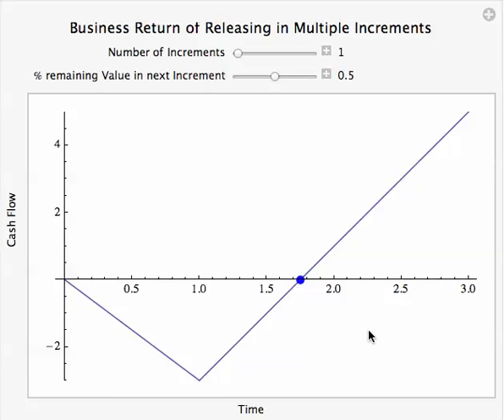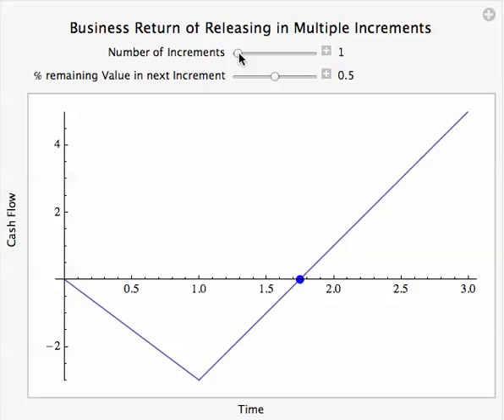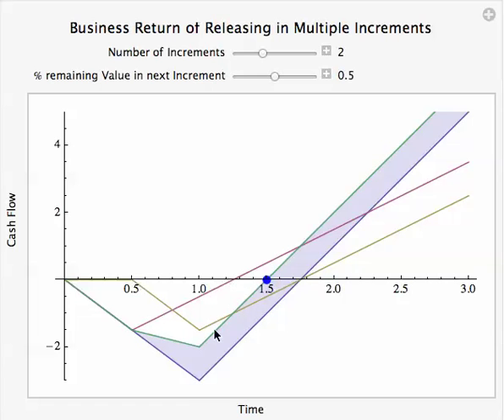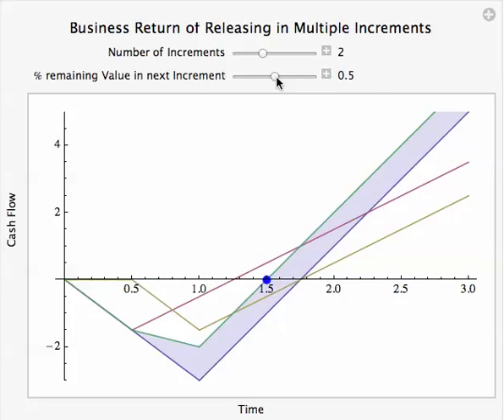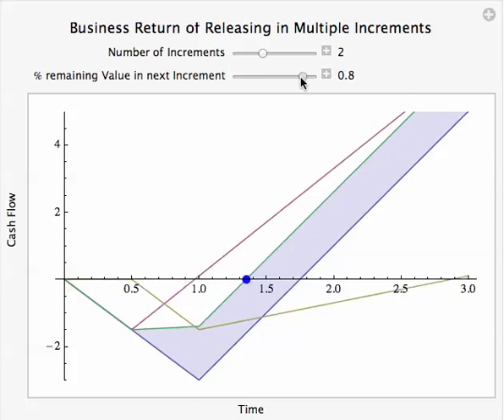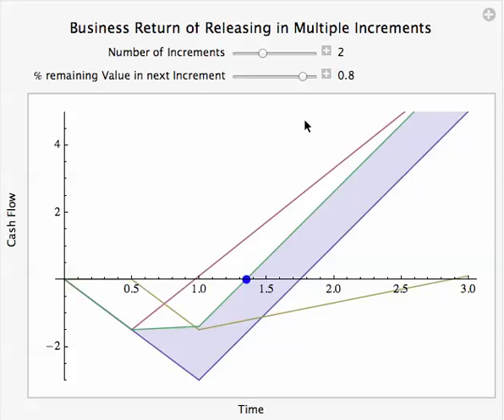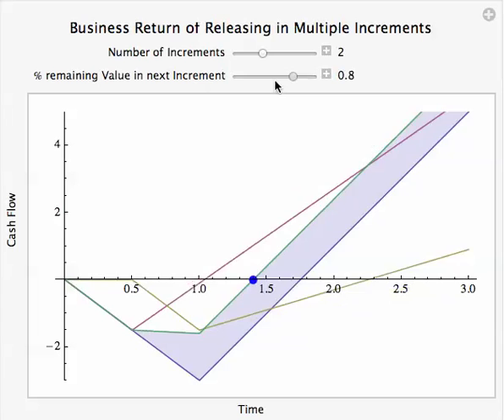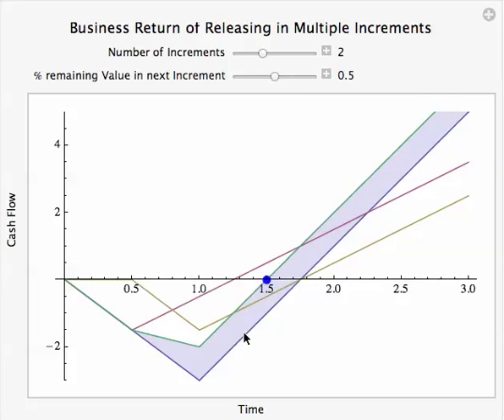Business Return of Releasing in Multiple Increments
Releasing early and incrementally is one of the fundamental tenets of Lean-Agile Software Development.
This demonstration looks at associated business benefits of moving from a single release to multiple increments:
1. Earlier Break-Even Point
2. Smaller Upfront Investment
3. Higher Net Returns

Based on the book "Lean-Agile Software Development" by Alan Shalloway, Guy Beaver and James Trott.